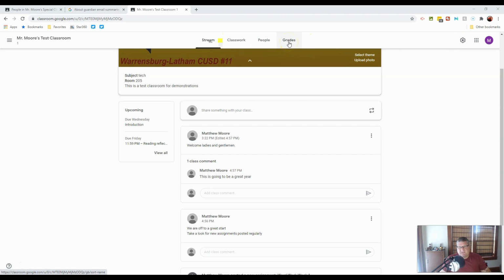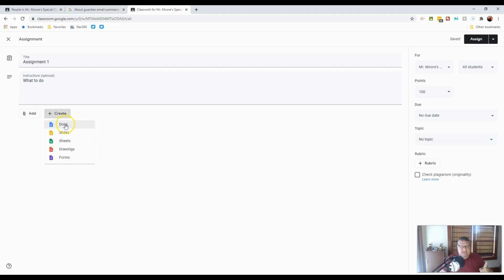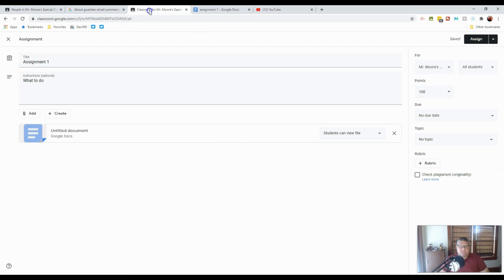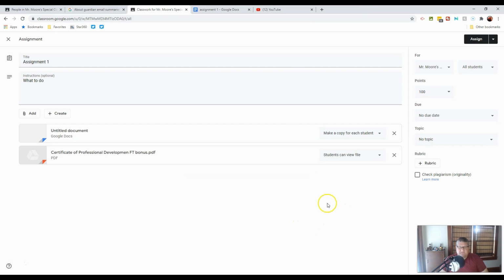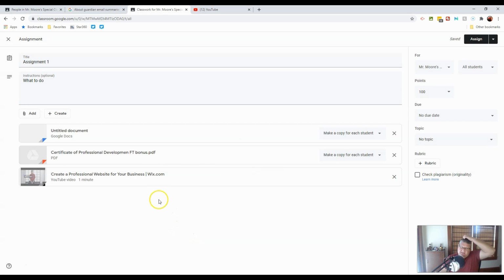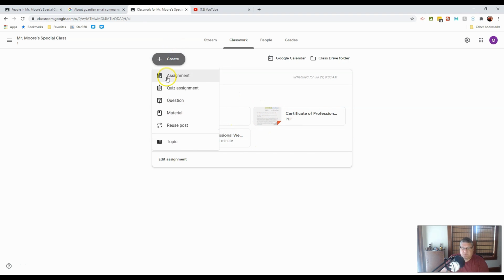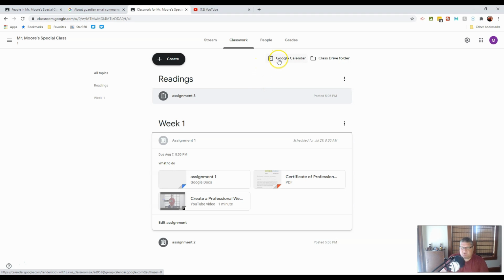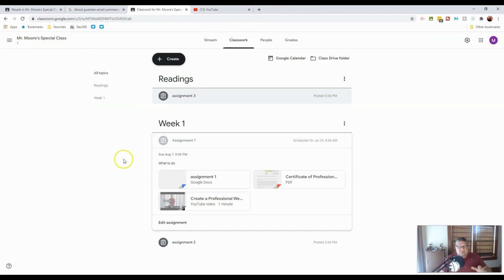Digital Classroom Tools: Google Classroom Classwork (7/10)